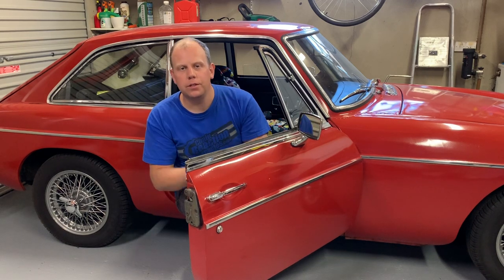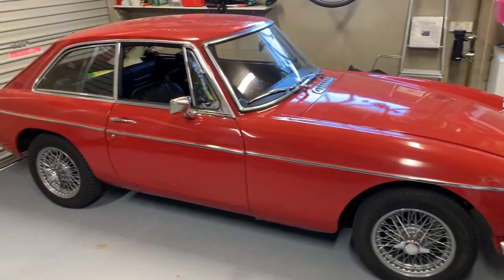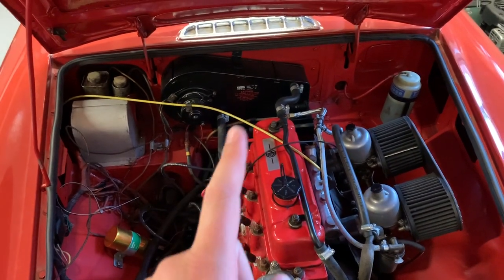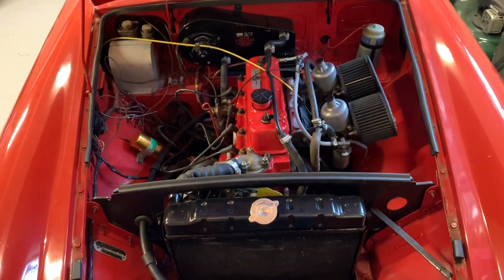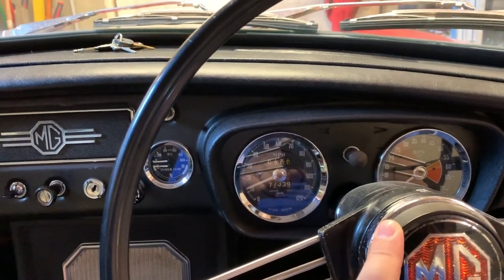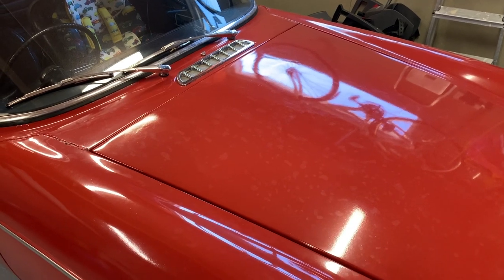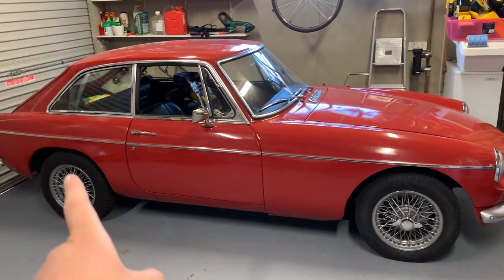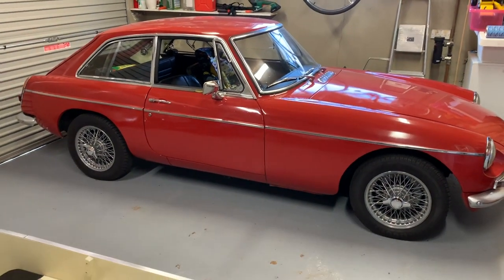MGB GT - Full Review at 3 Years of Ownership!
Hard to believe I have now had the 1969 MGB GT for over three years now but it it is fun to look back at all that I have done to this great classic car and hope it has evolved as a rolling restoration project.